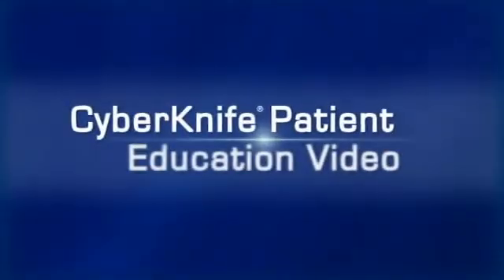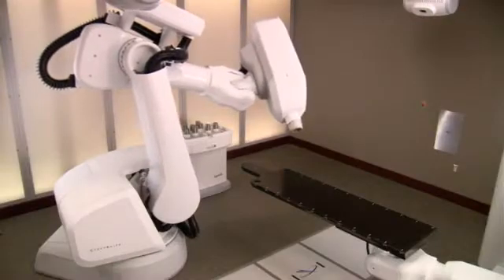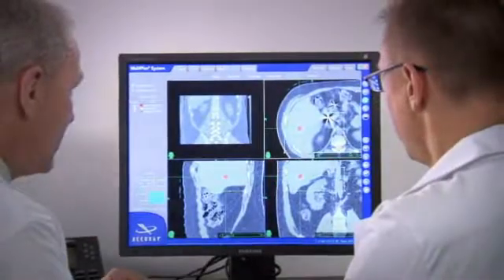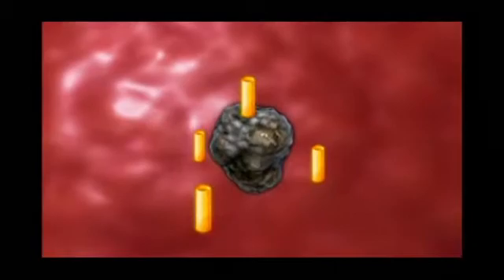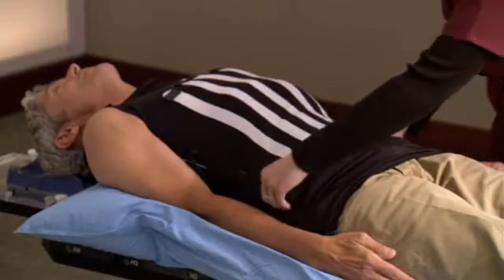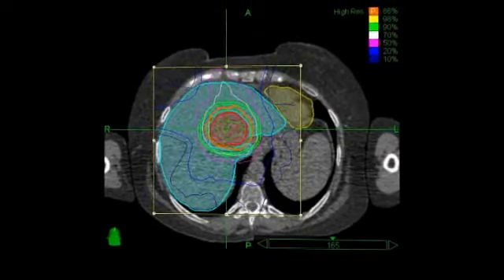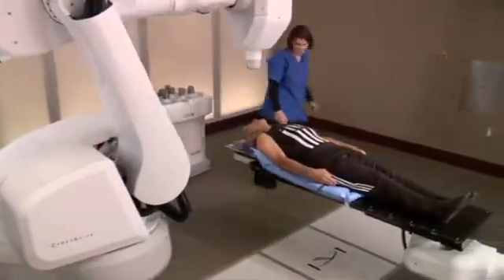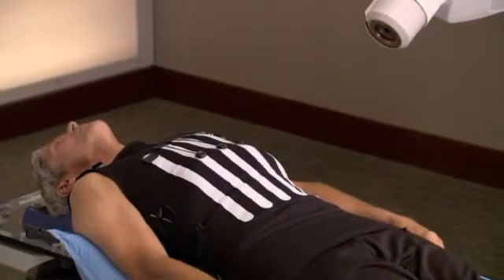Liver, Kidney, & Pancreatic Tumor Treatments - Patient Education Video -Spokane CyberKnife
Discover how the CyberKnife system works to deliver high doses of radiation with sub-millimeter accuracy to cancerous and non-cancerous tumors within the liver, kidneys, and pancreas.

Explore your Options!